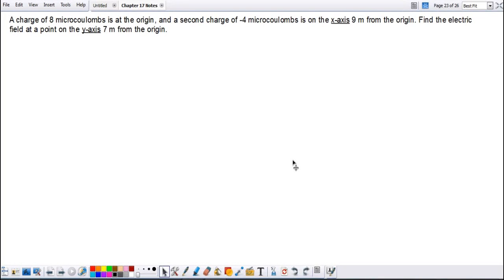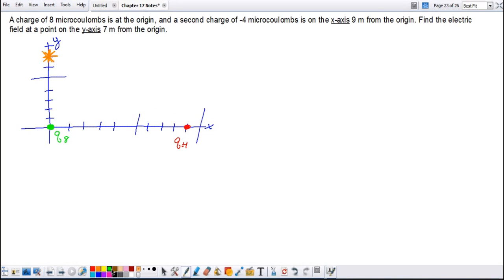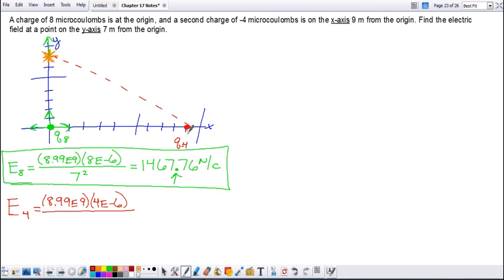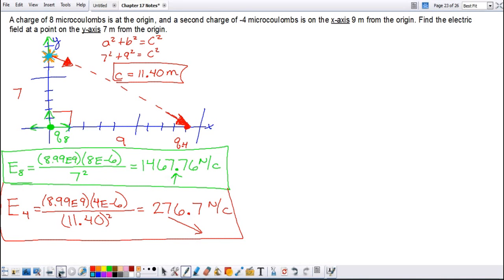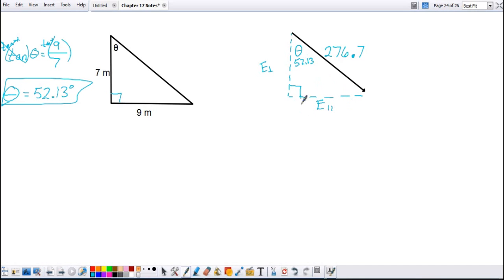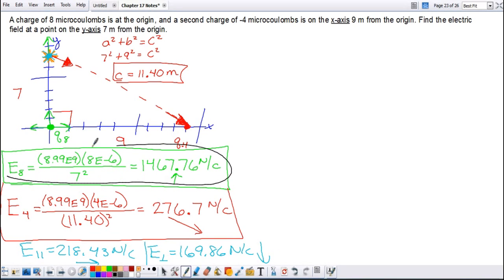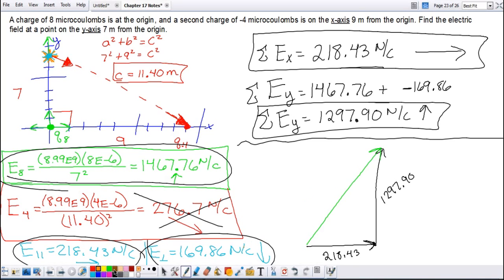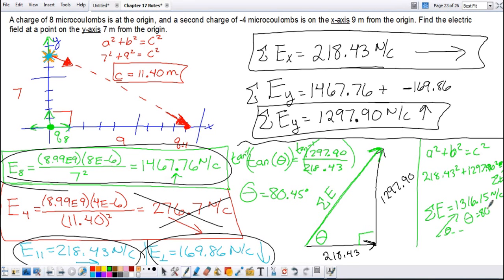Electric Field Problem 3